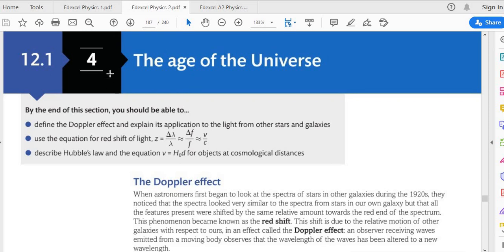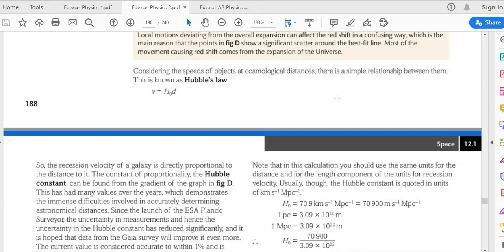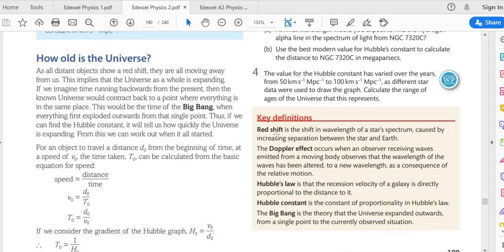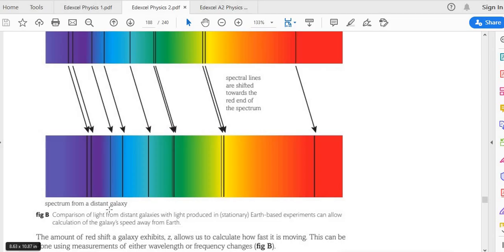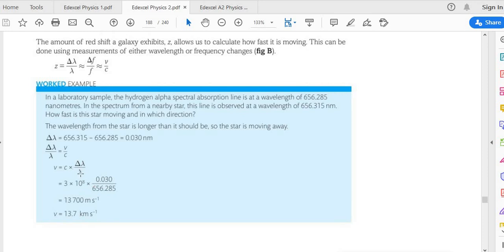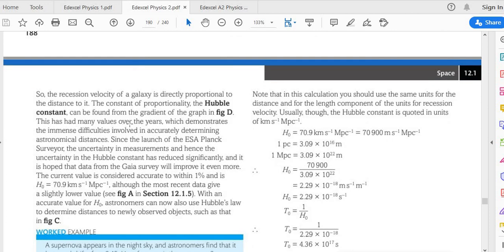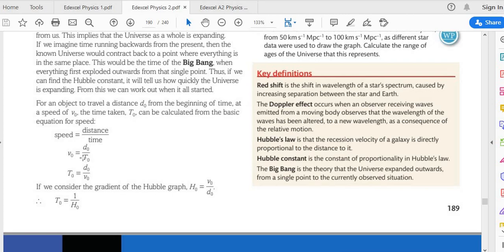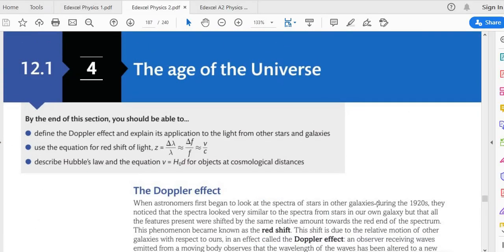12.1.4 Age of the Universe | Doppler Effect, Hubble’s Law & Big Bang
Topics: Doppler Effect, Red shift, Hubble’s Law, Hubble constant, Big bang & The age of the universe.

Tutoring available for all USA syllabuses:
Mechanics
Dynamics
Statics
Electrical Circuits
ASVAB exam preparation
SAT
GMAT
GRE